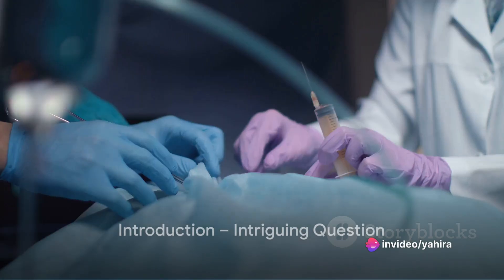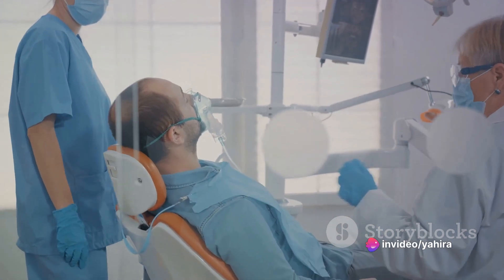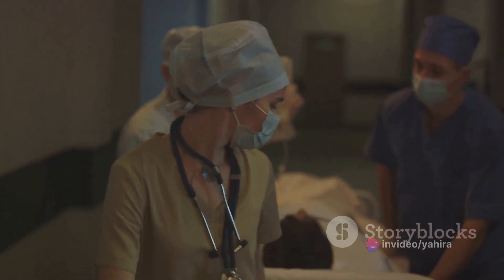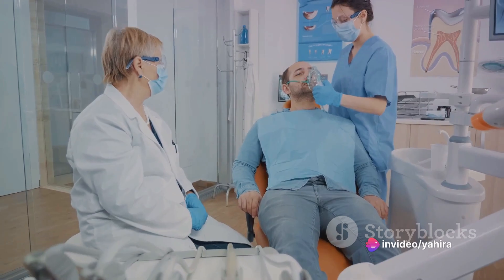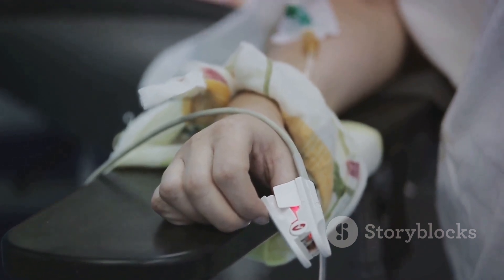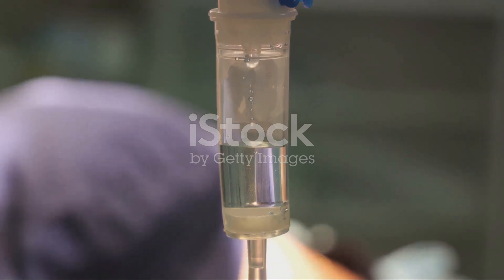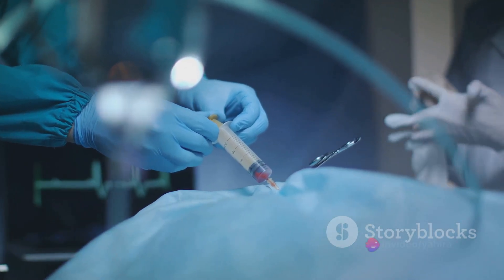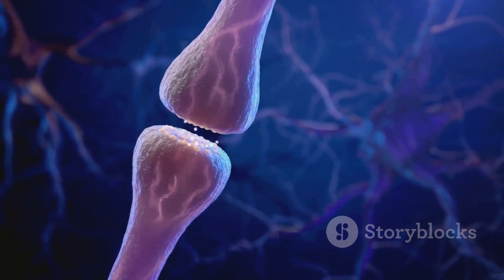How Anesthesia Work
invideo-ai-1080 Anesthesia Unveiled_ The Science Behind 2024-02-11.mp4 history anesthesia old and new era cocaine opium mandre fruit